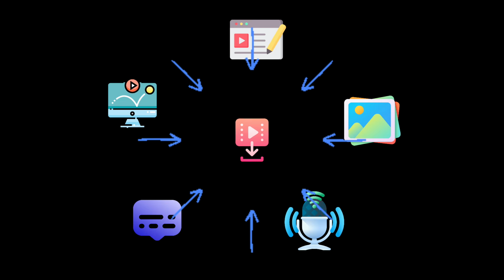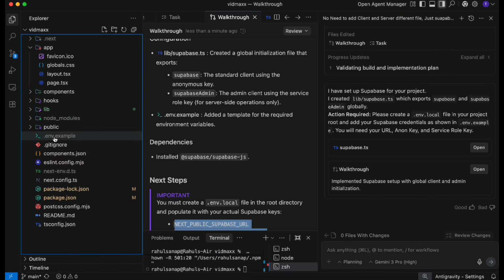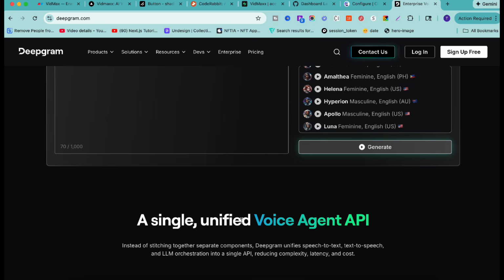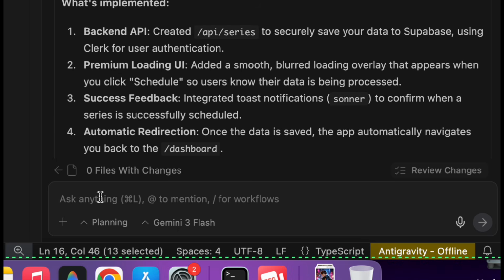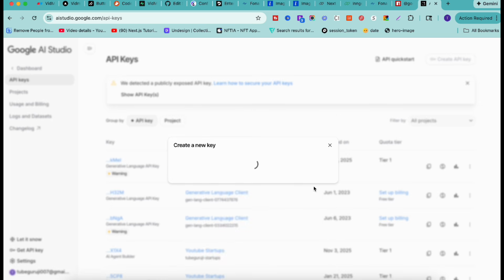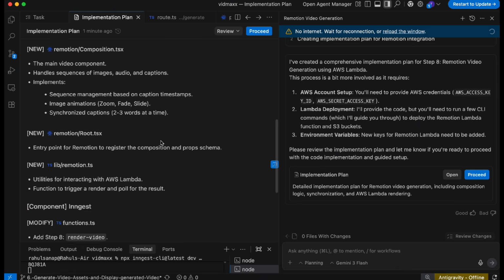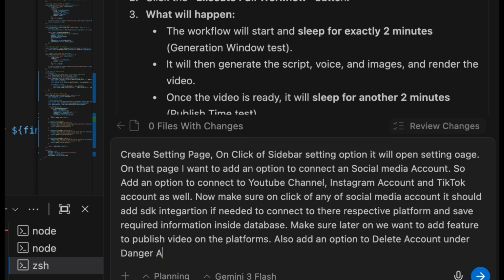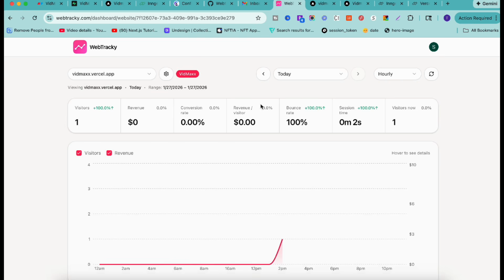🎬 Full-Stack AI Short Video Generator & Auto Scheduler App (Next.js + Google Antigravity)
In this video, we build a complete AI-powered Short Video Generator & Auto Scheduler App using Next.js and modern AI tools.
From script generation → voiceover → captions → video creation → auto publishing, everything is automated end-to-end 🔥

You’ll learn how AI can act as your co-developer to generate, edit, and schedule short videos for YouTube Shorts, Instagram Reels, and TikTok—all from one dashboard.

Get access to 100+ full-stack app projects and 50+ AI app tutorials with real-world use cases.

🚀 AI script generation for short videos
🎙️ AI voiceover using realistic TTS
🖼️ Auto captions with highlight words
🎞️ Programmatic video generation
📅 Auto scheduling & publishing workflow
🔐 Secure auth & background jobs
⚡ Scalable full-stack architecture

CHAPTERS
00:00:00 Introduction
00:20:03 Landing Screen
00:24:28 Setup AI Code Reviewer
00:28:32 Setup Supabase DB
00:36:37 Authentication
00:44:56 Dashboard Layout
00:50:27 Create Series (Add Series Form)
01:20:40 Save User Series Data
01:28:18 Display Series on Dashboard
01:35:29 Edit Series
01:38:50 App Workflow & Inngest Setup
01:48:14 Generate Video Workflow Assets
02:18:21 Display Generated Video List
02:26:04 Export Video for Download
02:43:37 Send Email Notification
02:49:27 Schedule & Publish
02:55:37 Setting Page
03:01:05 Connect Youtube Channel Account
03:09:52 Billing & Subscription
03:17:23 Deploy App